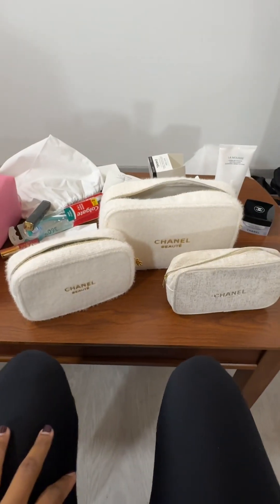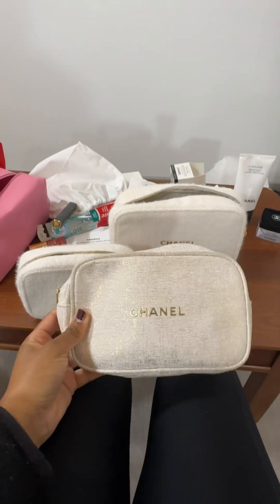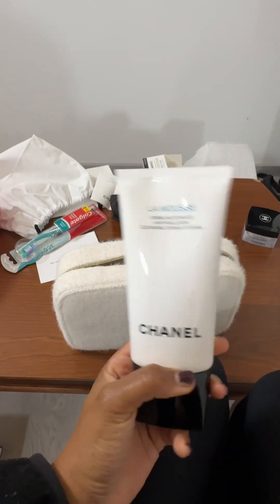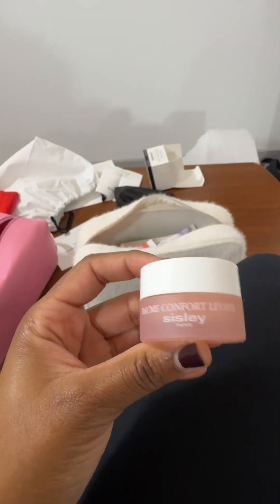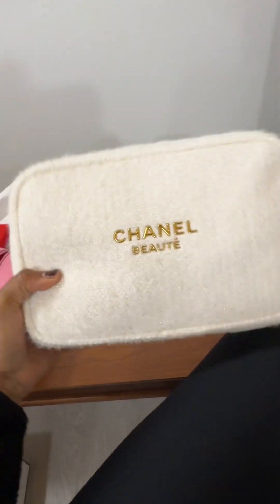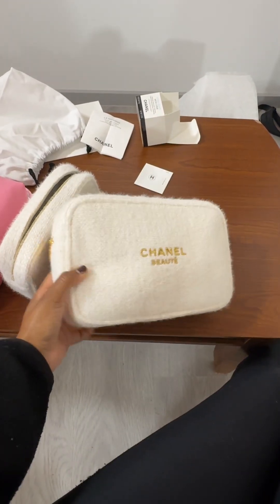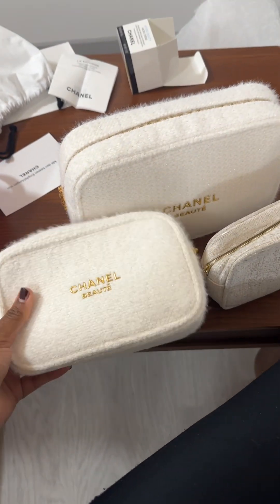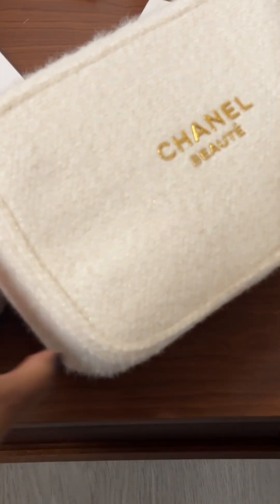Chanel Christmas Gift Set 2024 Unboxings & What fits for larger bag!🎄✨🎄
I purchased the small and the large Chanel Holiday Sets!

I purchased the small one directly from the Chanel Germany site link is

I purchased the large “Bases Covered Set” from the American Chanel site link is here:

I follow A Heated Mess on Youtube, with her help every year I am able to get multiple Chanel Holiday Sets!

With Love,

Life With Levity ❤️